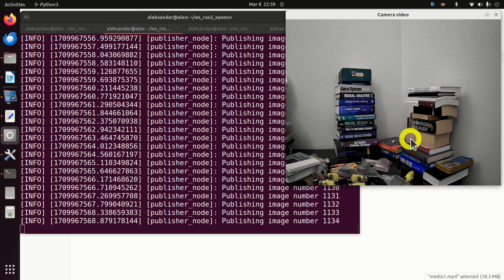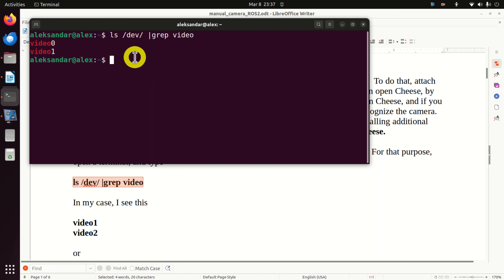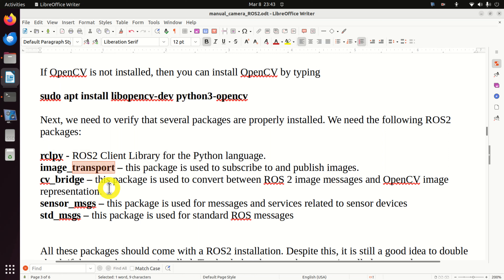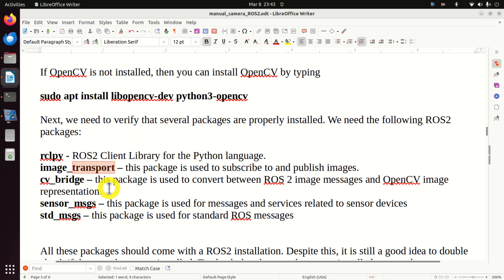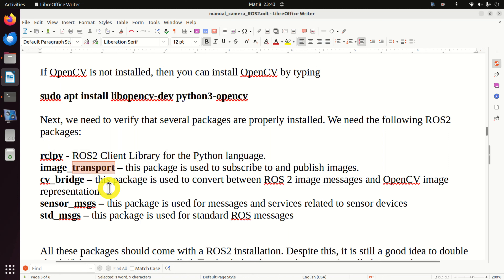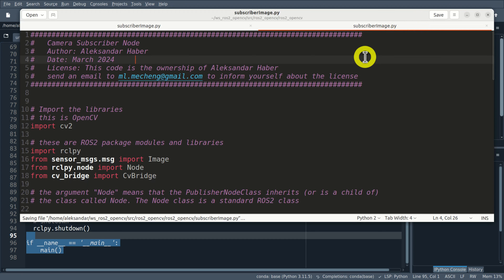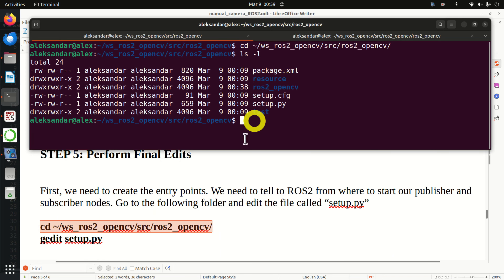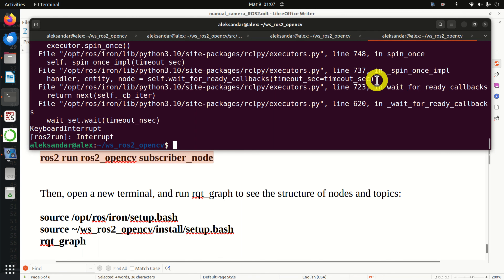Interface and Use Camera in ROS2 (Iron Irwini) and OpenCV - Write Publisher and Subscriber Nodes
The step-by-step manual, ROS2, and Python files are given here (fee is required)

In this ROS2 tutorial, we explain how to interface a camera with ROS2 and OpenCV. We explain how to write publisher and subscriber nodes that will capture the image and display the image on the computer screen. The technique presented in this tutorial is very important for the development of robotic computer vision systems and for integrating computer vision systems with the ROS2 ecosystem.
The publisher node is running OpenCV. We use OpenCV to capture camera frames. The captured camera frames are resized and converted to the ROS2 image format. Images in ROS2 format become ROS2 messages. The messages are sent through an appropriate topic to the subscriber node. The subscriber node receives the messages and converts them to OpenCV image format. Then, the subscriber node shows the images on the computer screen.